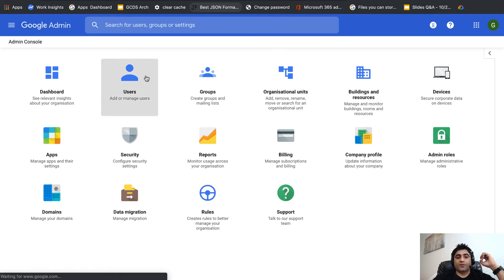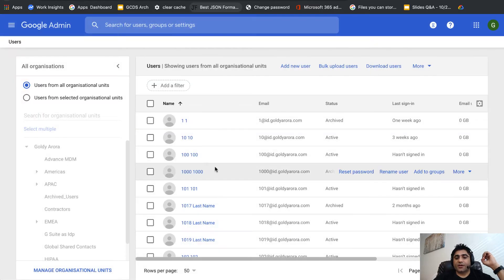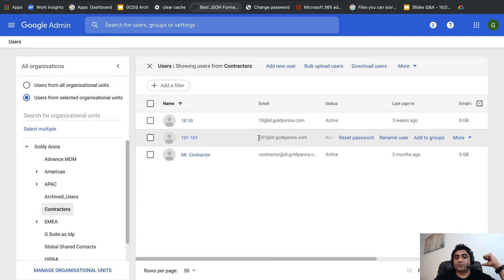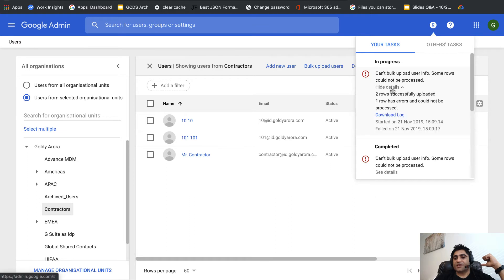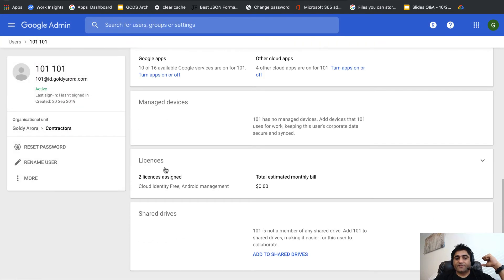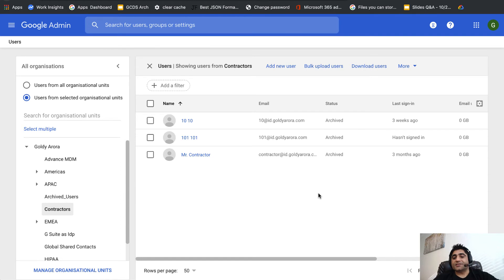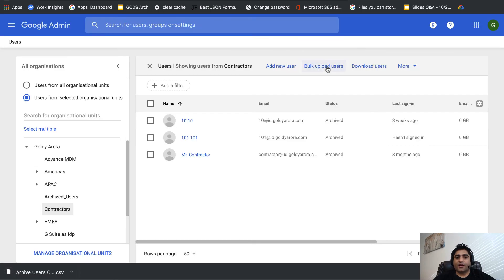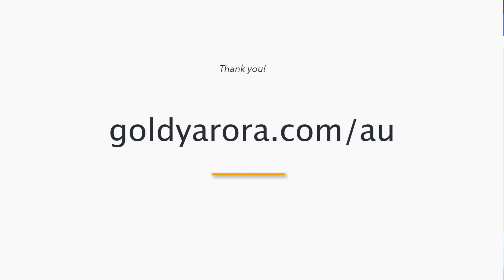How to assign G Suite Archive User licenses via Csv file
In this video i will show you how to apply G Suite Archive User license to multiple former G Suite users at once via csv file.

Please ensure that you have purchased G Suite Archive User SKU from either Google or your G Suite reseller, and they are appearing in your G Suite Admin console.

Regards,
Goldy Arora
G Suite Certified Professional